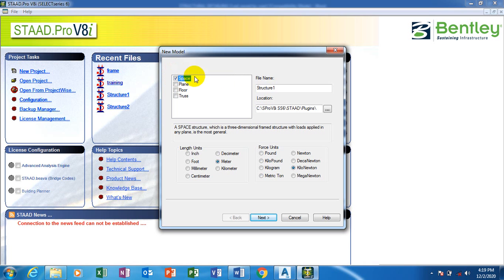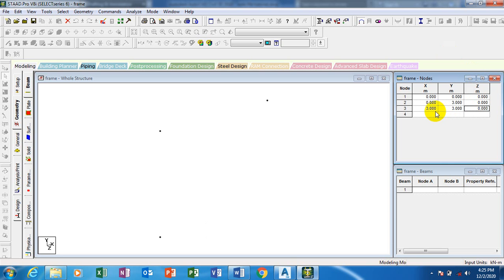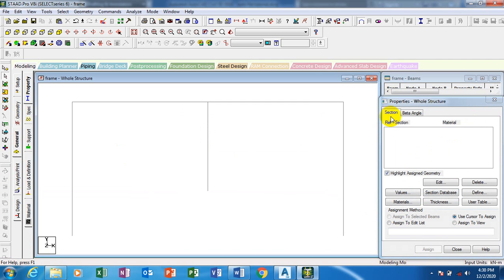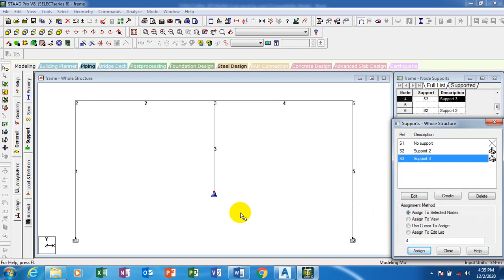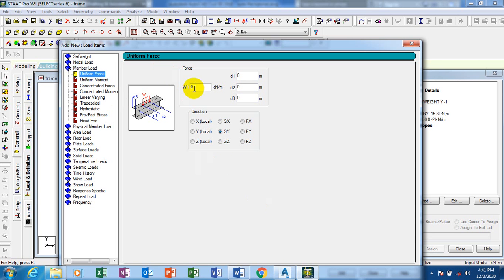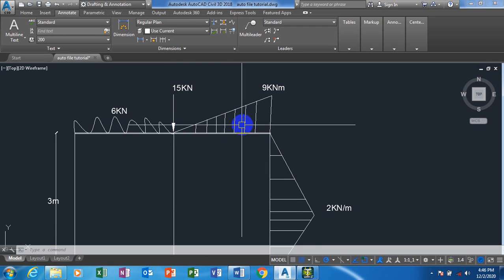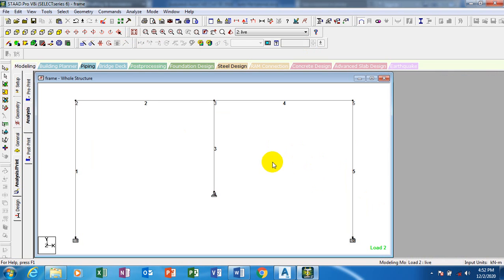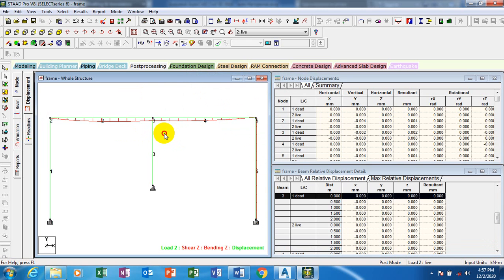Staadpro frame design episode 3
staadpro design best for beginners

Today am going be showing you how to design using staadpro